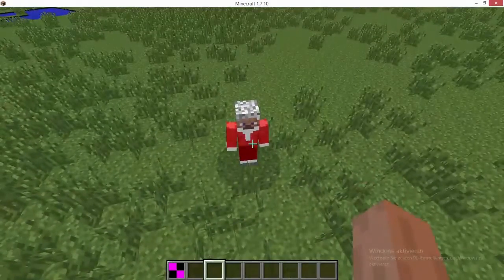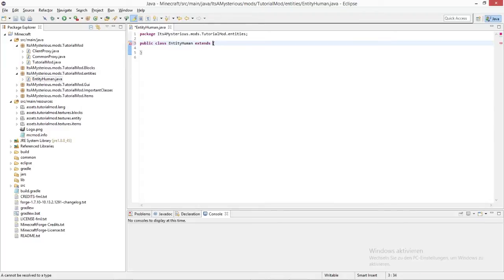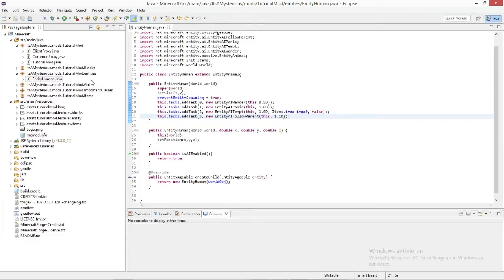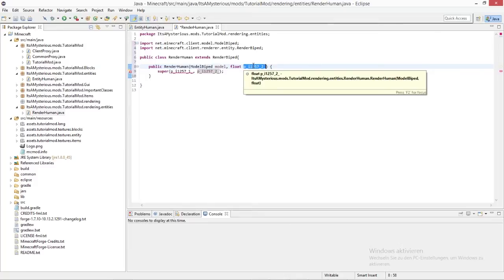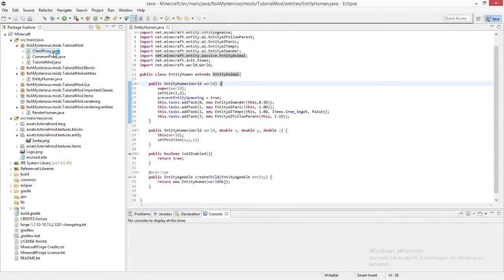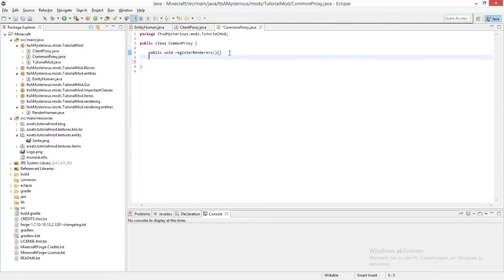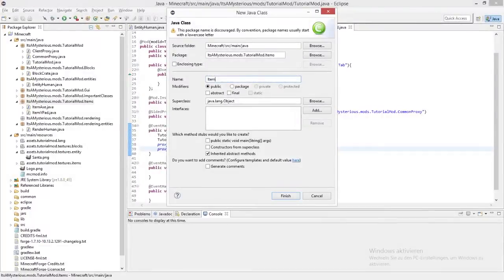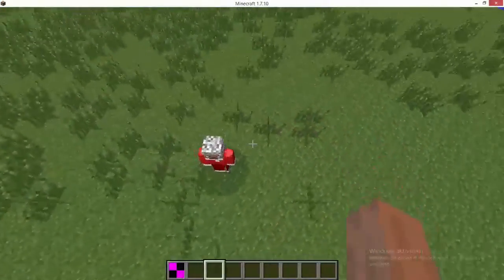Minecraft Forge Modding Tutorial 1.7.10 #7 - How to create Mobs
In this tutorial we will be creating a nice Santa Clause living Mob that moves aound and runs away when it gets hit.